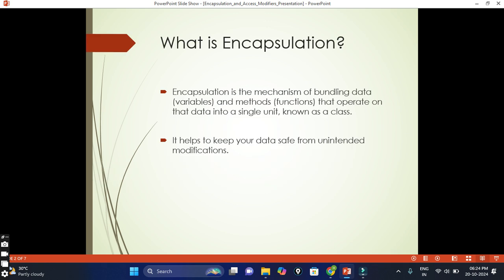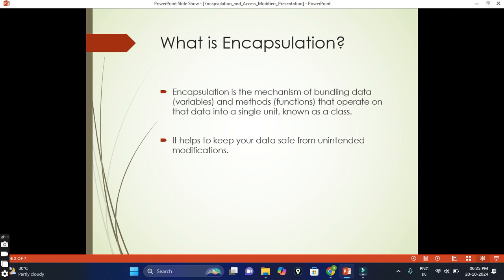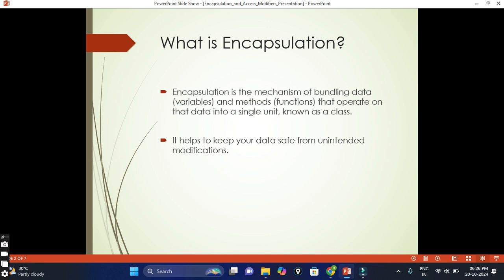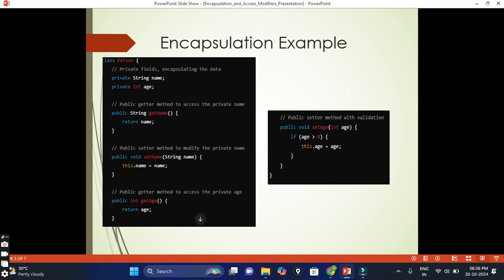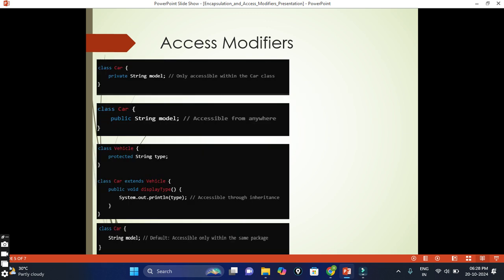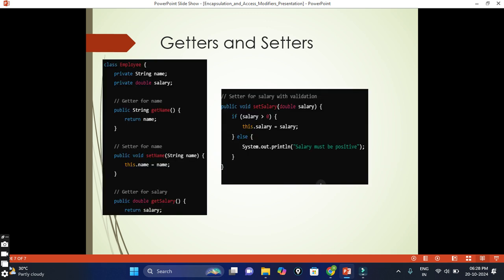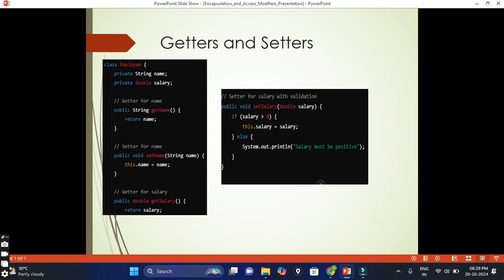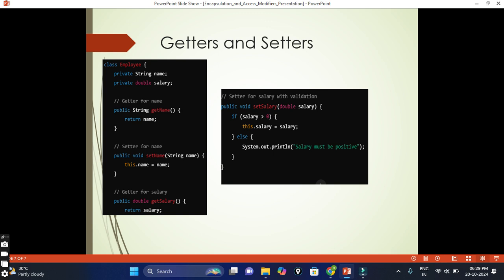Encapsulation and Access modifier